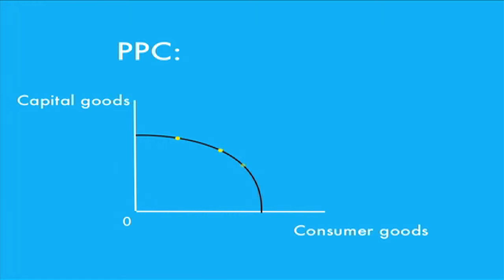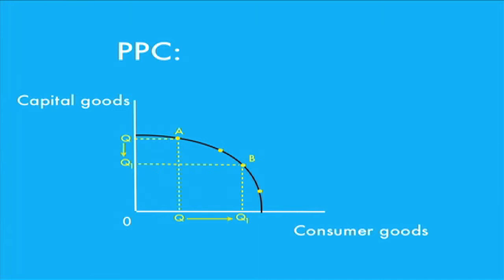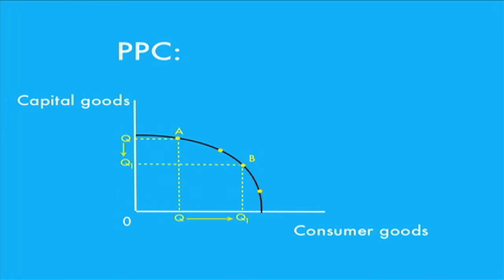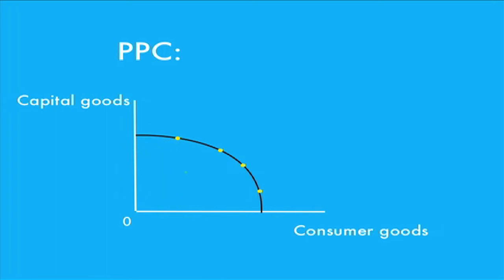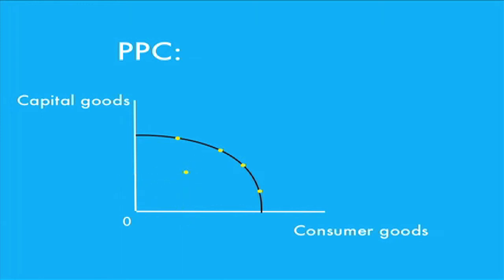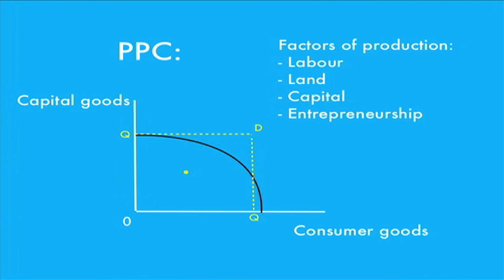Production Possibility Curve/Frontier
What is a Production Possibility curve?

A production possibility curve, or production possibility frontier, is a graph which shows how much of two products, or groups of products, can be produced with a given set of resources.
It also shows the opportunity cost of producing more of one at the expense of the other.

This kind of graph can be used to show the trade off between producing two specific products, like chocolate bars and televisions, or two particular infrastructure projects, like road and rail. But it can also show the production output of an entire economy and the trade off between producing capital goods and consumer goods.

In this example the production possibility curve shows the potential output of all goods in an economy.